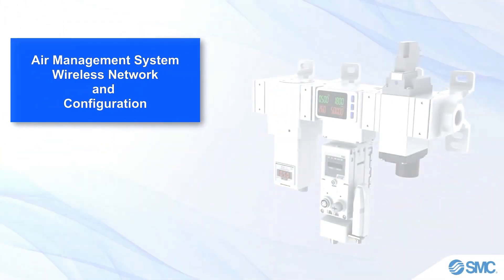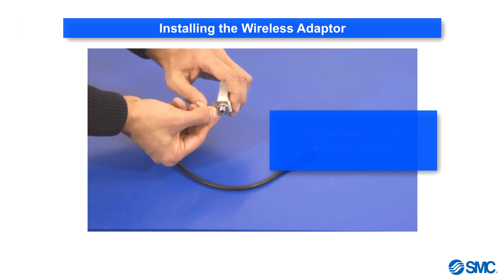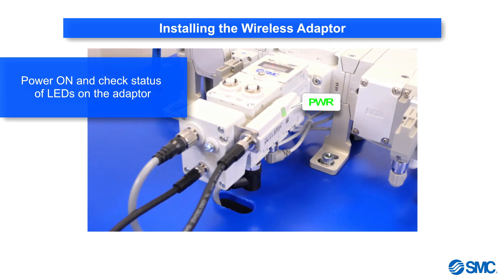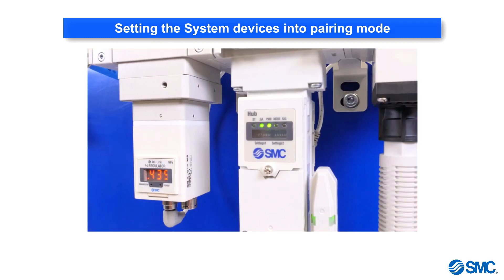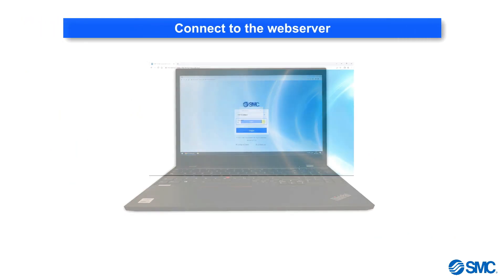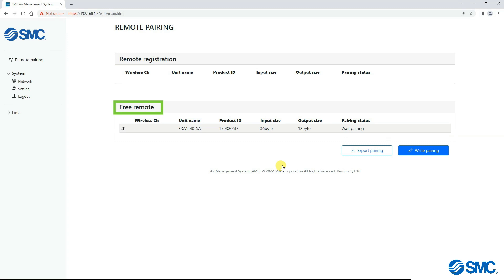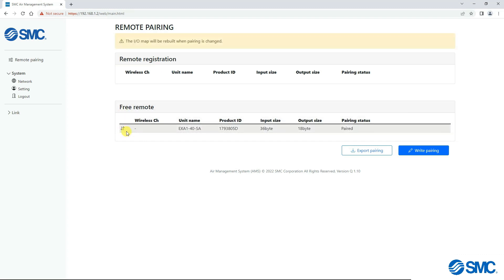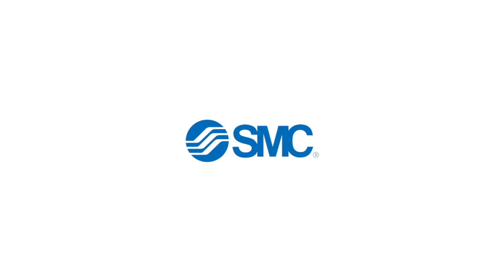SMC's how to: AMS20/30/40/60 Series Wireless Network and Configuration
Welcome to the introduction on SMC Air Management System video series. This video will show you step-by-step set up for the AMS20/30/40/60 Series Wireless Network and Configuration.

The Air Management System AMS20/30/40/60 Series is the SMC's solution for reducing factory compressed air consumption, which contributed to Factory Energy Saving and Reduce CO2 Footprint.

00:00 – Introduction
00:22 – About SMC Air Management System Wireless Network
00:35 – Configuration: EDS file
01:19 – Configuring the module
01:28 – Add module to the project